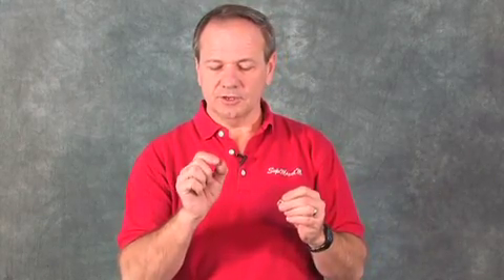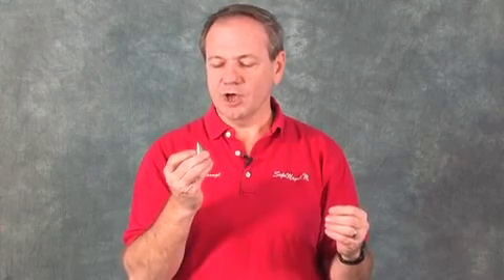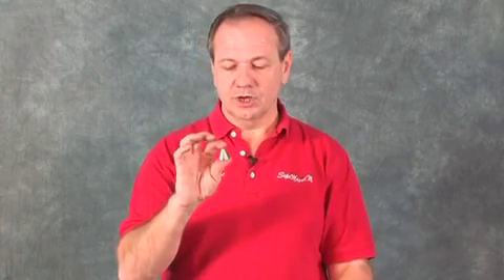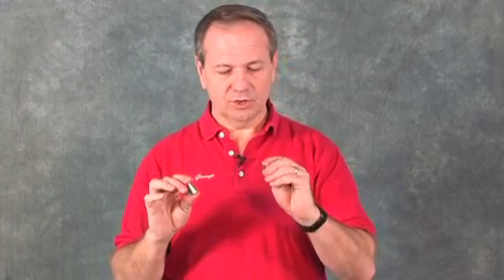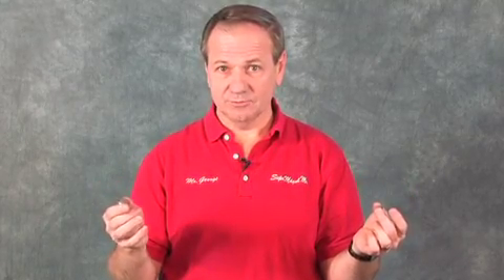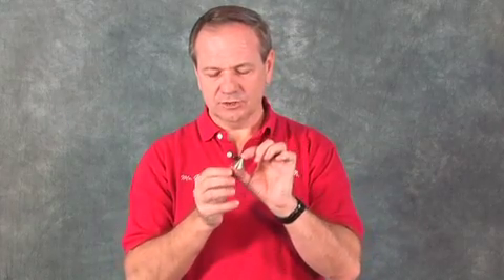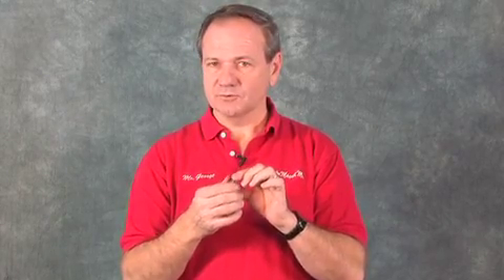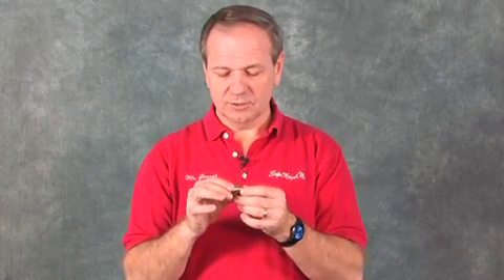Cone Magnets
Video discusses the features and uses of neodymium supermagnets in cone shapes.